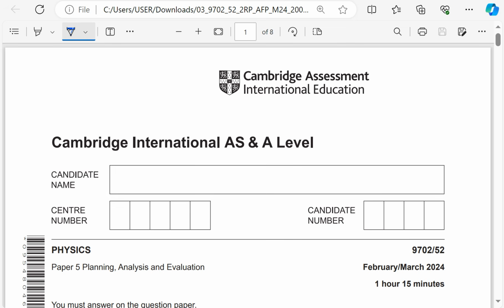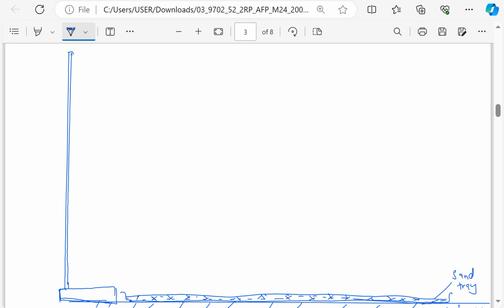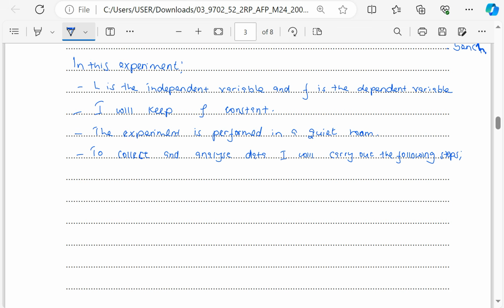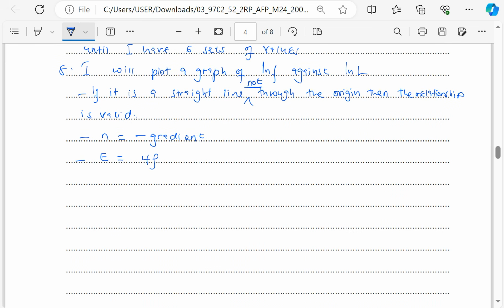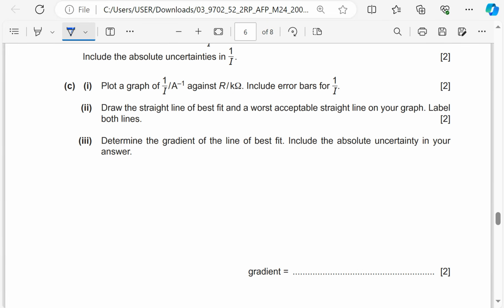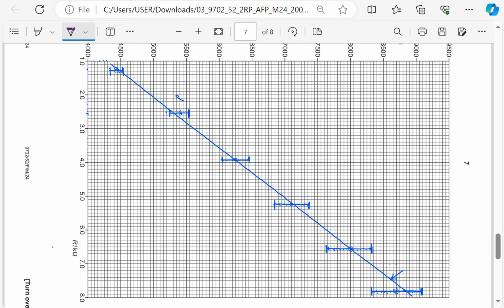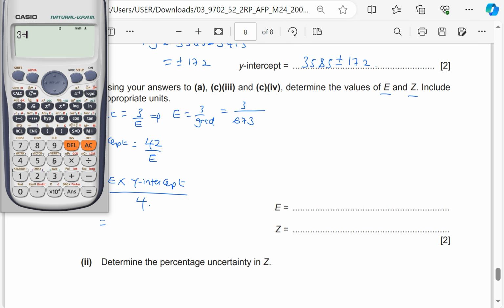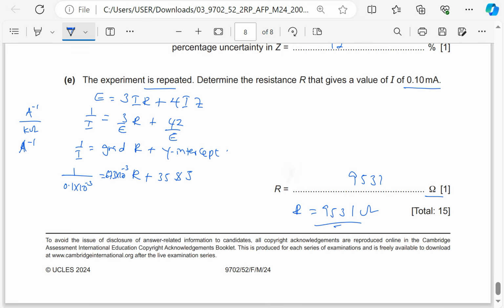CAIE Physics 9702 Feb/March 2024 Paper 52 [Planning, Analysis & Evaluation ]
This video will help you understand how to present you work in Paper 5. You will learn what the Examiners are looking for in a Plan and how to draw error bars and analyze given data . You will also learn how to find Uncertainties in reciprocal of a quantity.